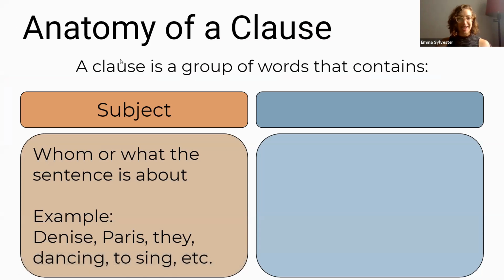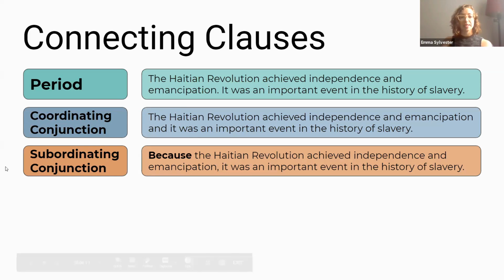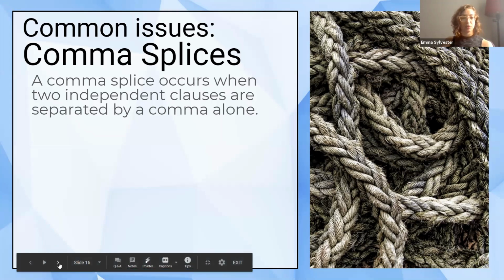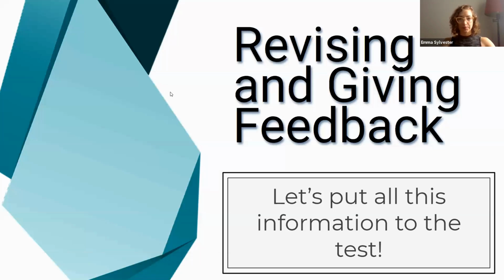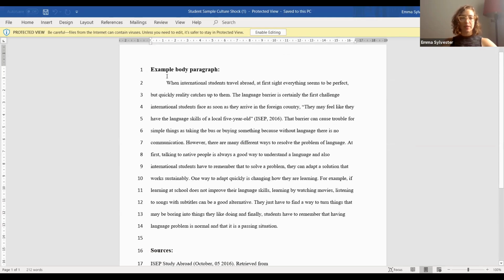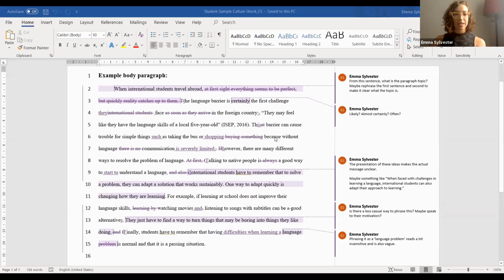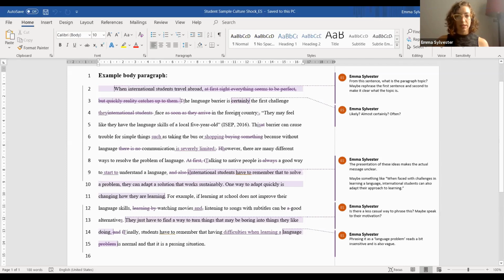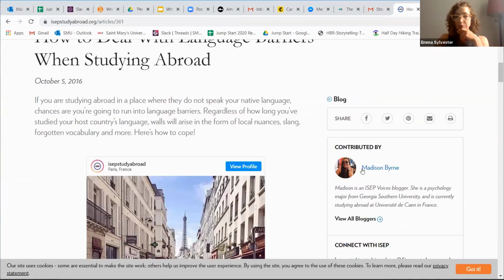Writing Issues and Final Drafts - Part 2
In the second part of this session, we examine grammatical rules required for producing a logical and cohesive paper, and explore the process and benefits of revision.